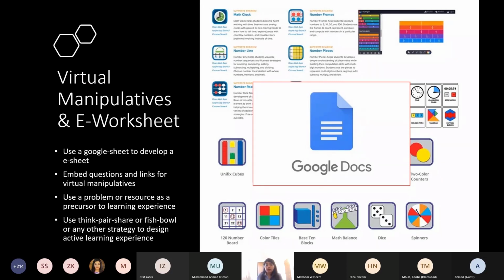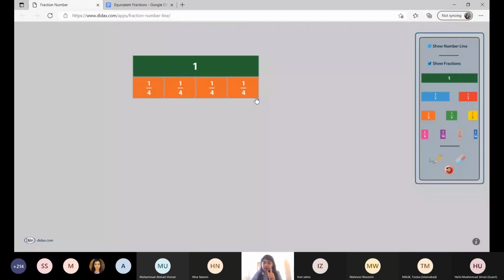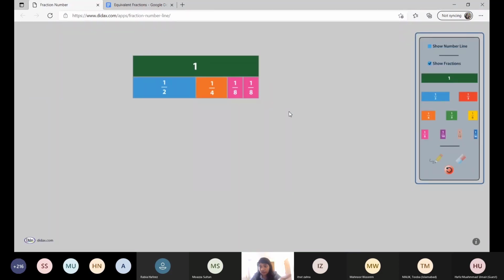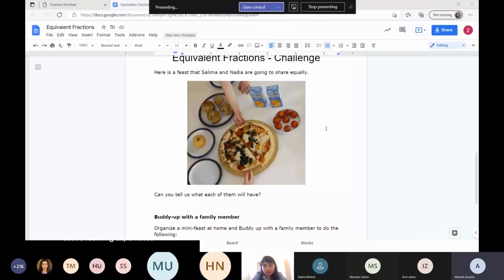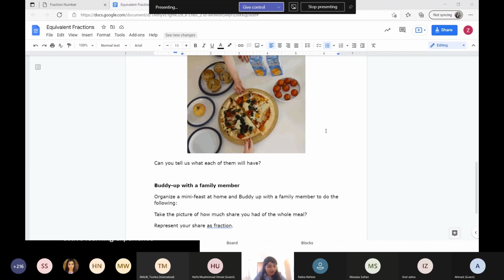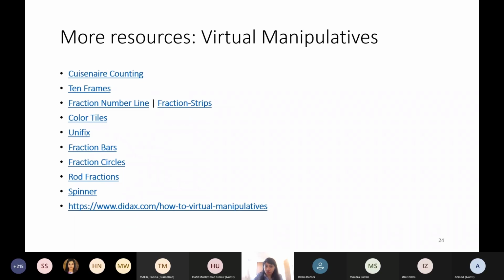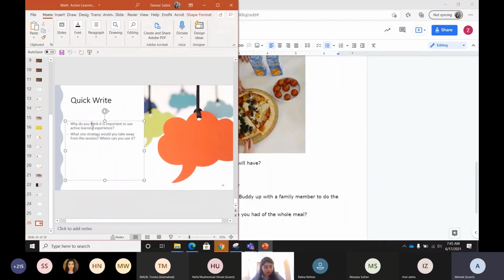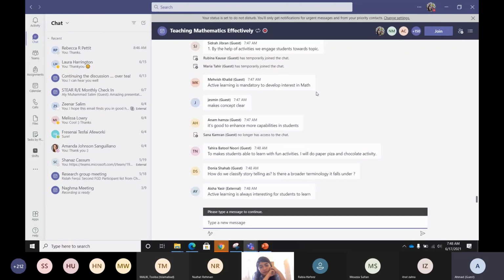Virtual Manipulatives and E-sheets